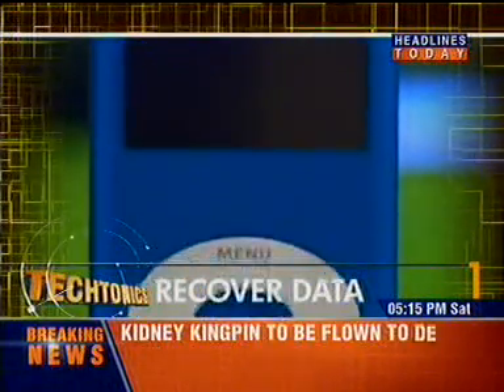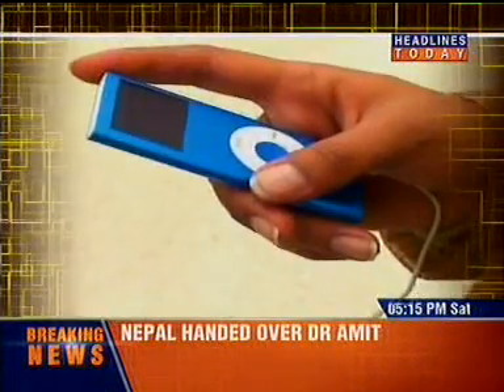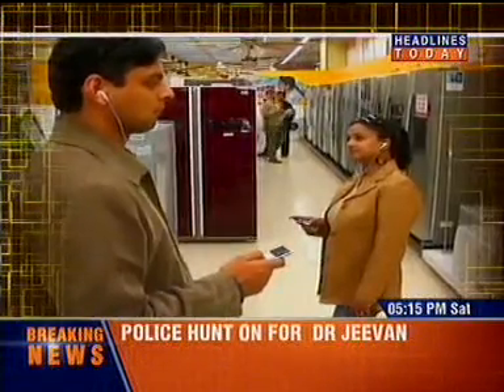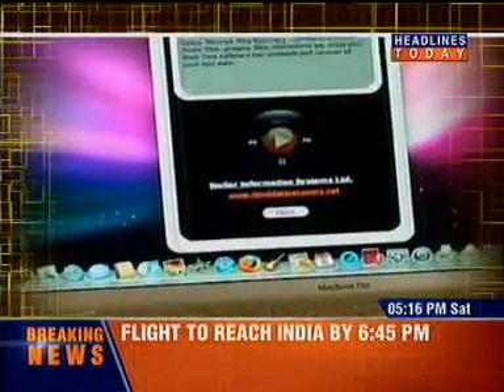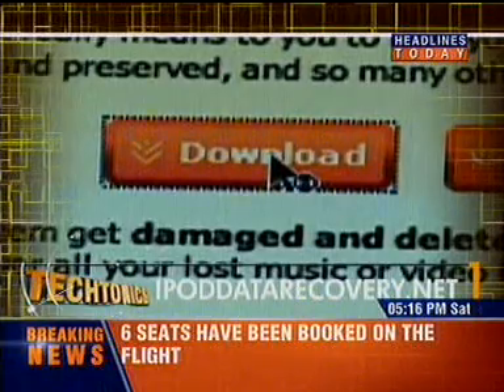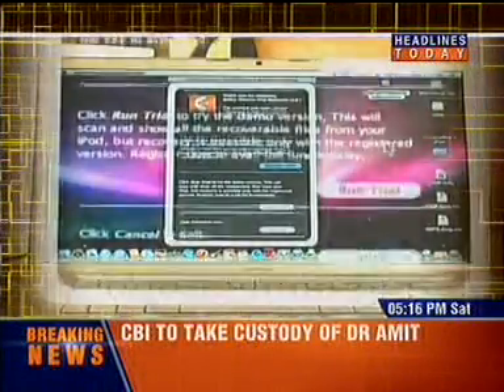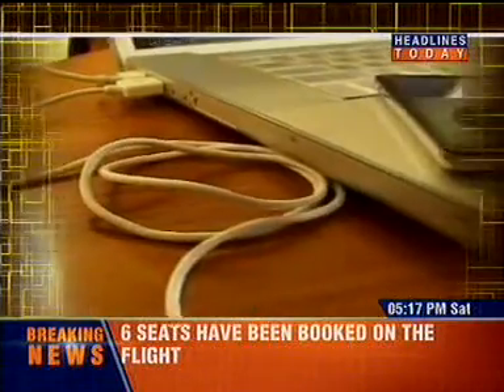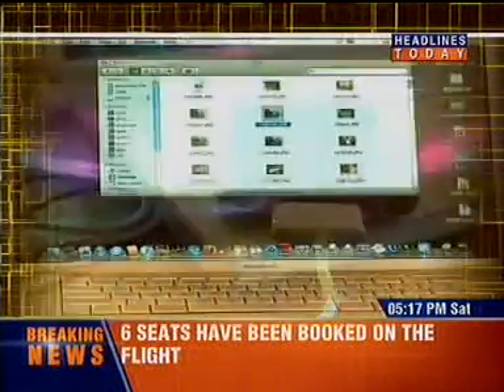ipod music recovery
good story on ipod recovery. recover music and videos